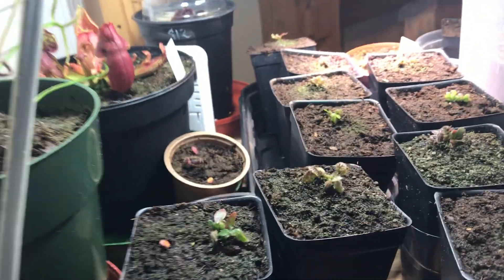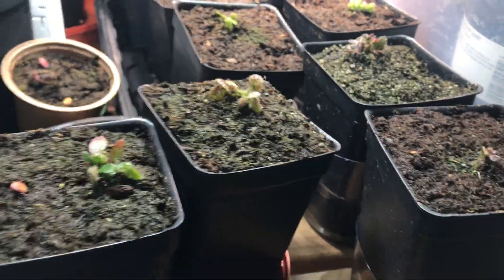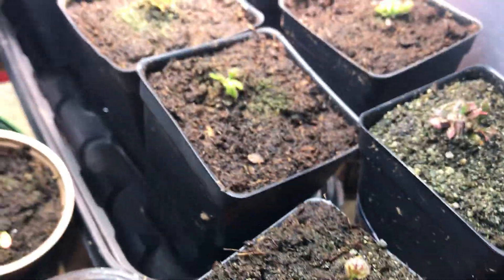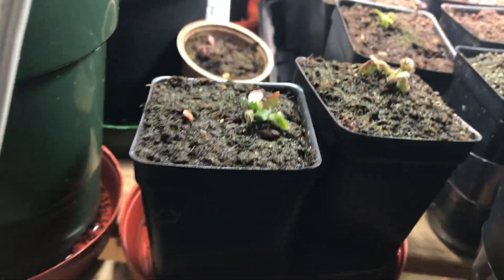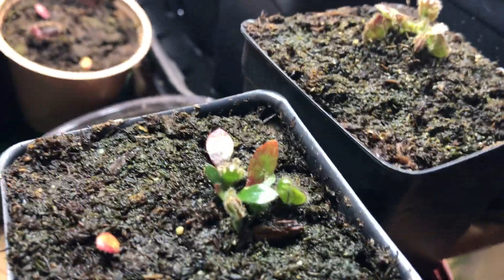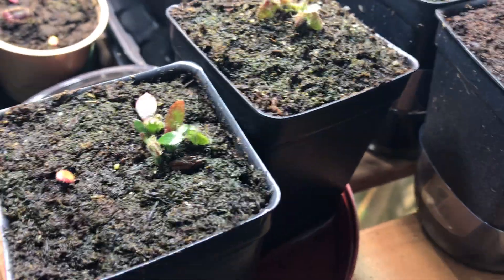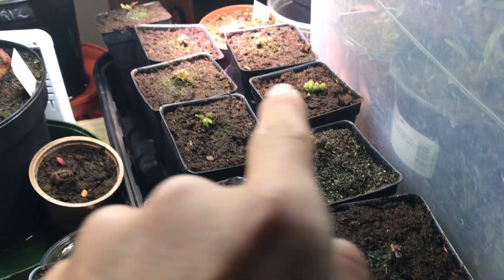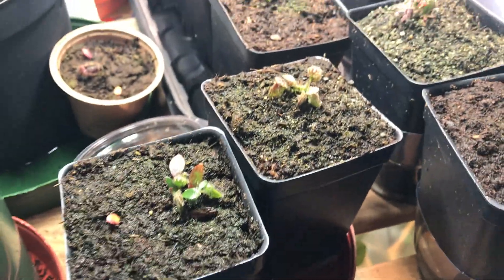Cephalotus leaf pulling vs root cutting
Find out with propagation method works better on cephalotus!